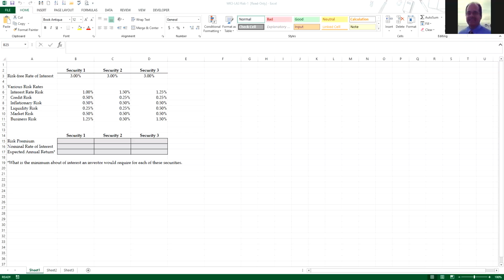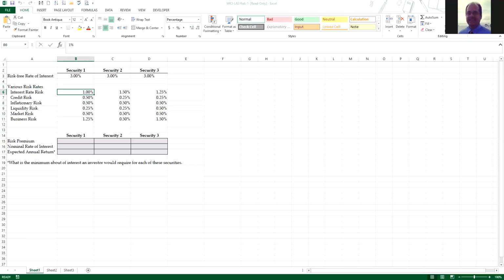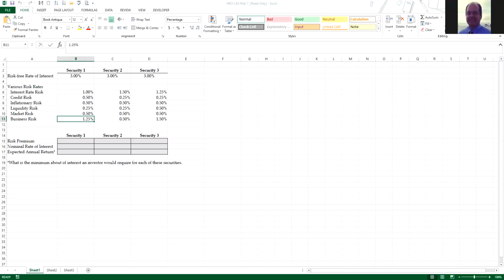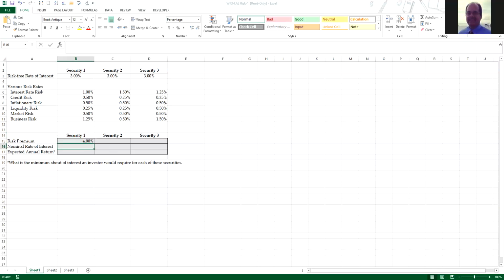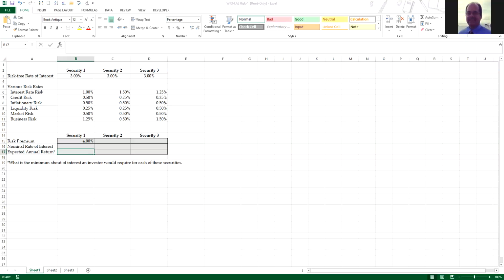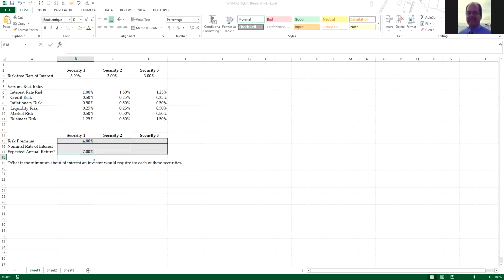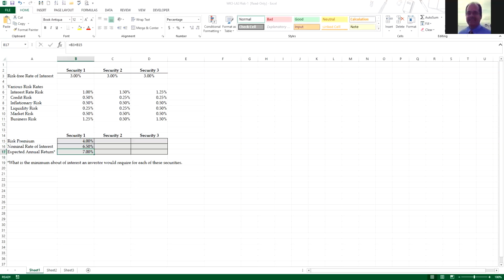FIN5060 Interest Rate Risk Exercise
This short video illustrates how to understand and complete the interest rate risk exercise in week 3 using Excel.